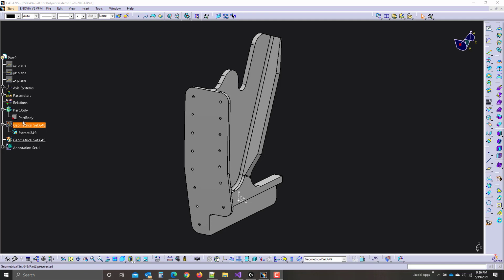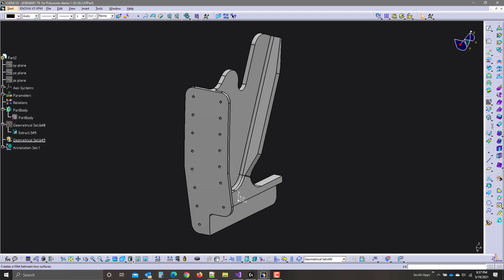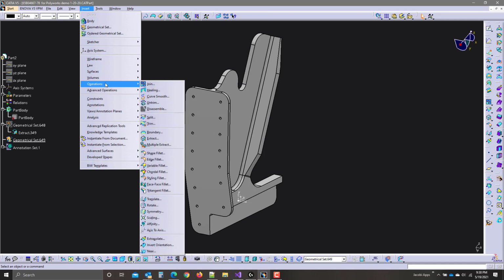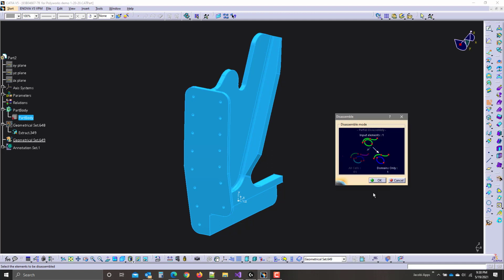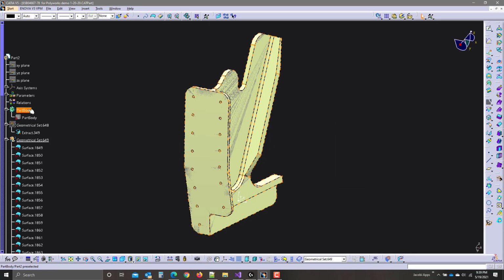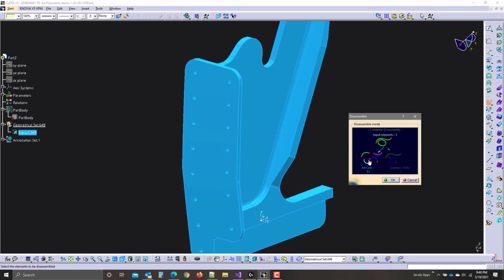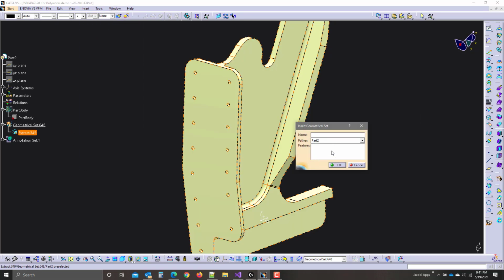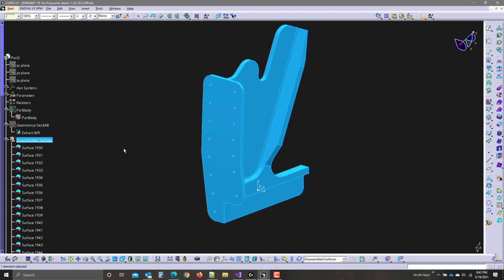Part 3.2 - Disassembling a Solid or Surface